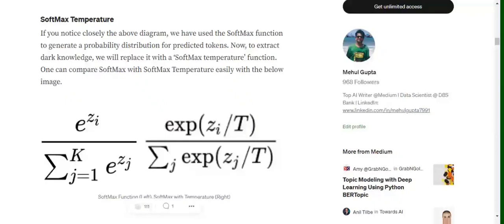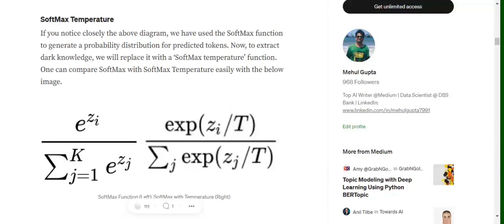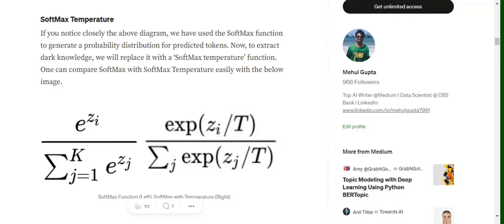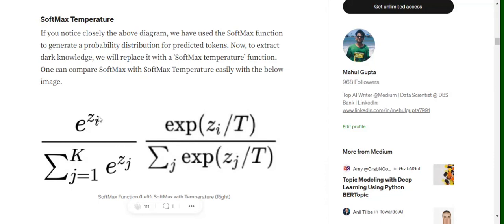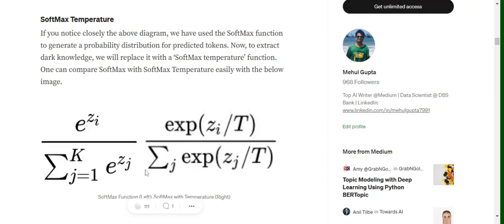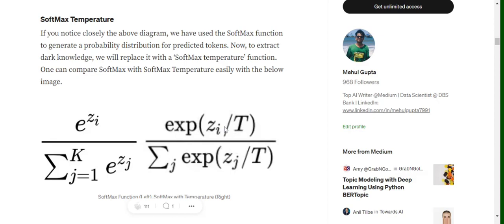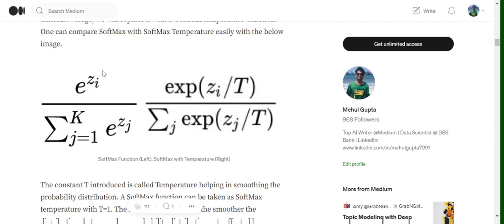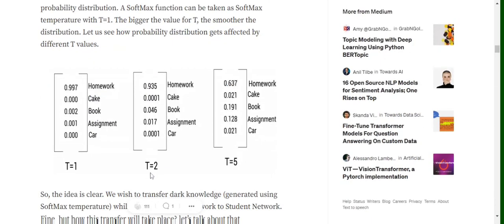What is SoftMax Temperature function?